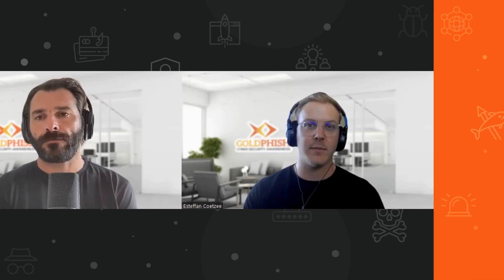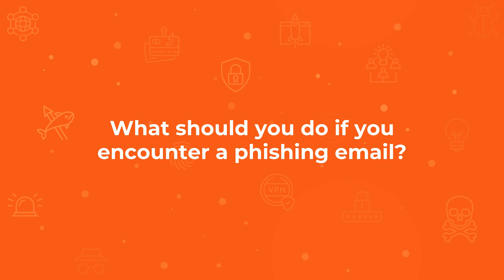Report Phishing Scams: How to Stay Safe and Protect Your Data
Hey there! Think you’ve encountered a phishing scam? In this video, we dive into the crucial steps for identifying and reporting phishing attacks. Discover the essential tips to safeguard your personal information and keep your online presence secure. Learn how to recognise phishing attempts and what to do next to protect yourself. Don’t forget to report these scams to keep others safe too! Stay informed and stay safe online.

Video timestamps:
00:00 - Introduction
00:50 - Why would scammers target people most likely to fall for phishing attacks?
02:55 - How do you recognise a phishing email?
07:21- What should you do if you encounter a phishing email?